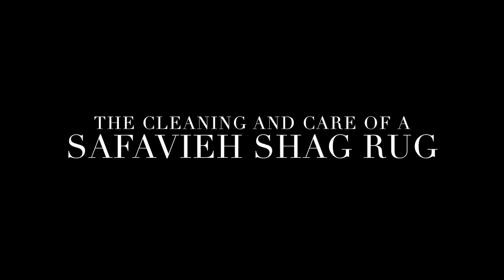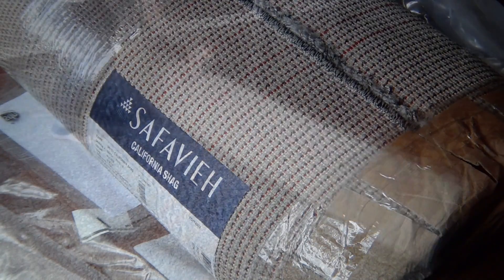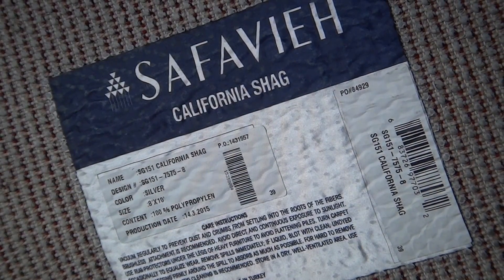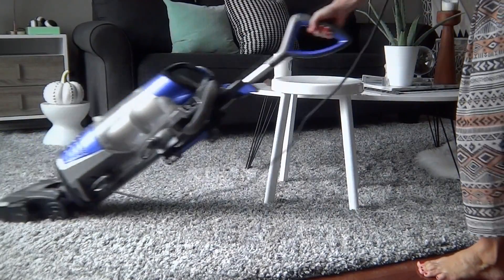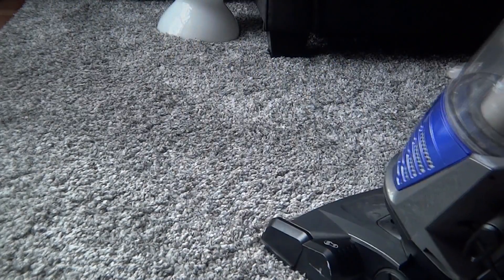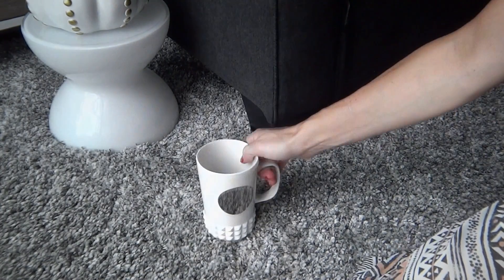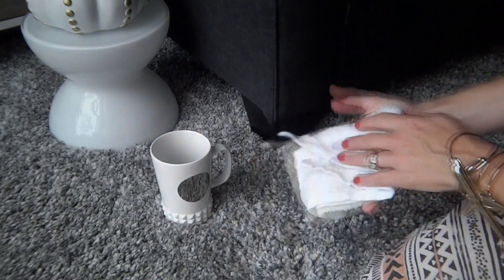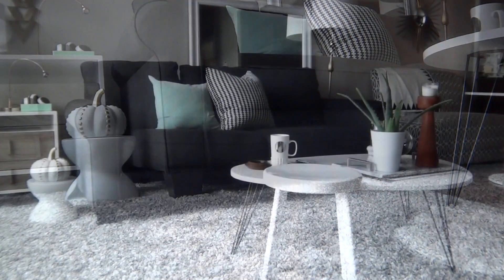How To Clean a Shag Rug: Safavieh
Shag rug care and cleaning tips from Safavieh DIY Decor. Learn more about daily maintenance, vacuuming tips, trimming lose threads and what to do about spills and stains in your new shag carpet. For more information on rug care and cleaning visit the Safavieh rug resource center